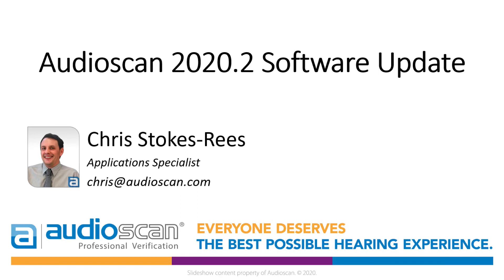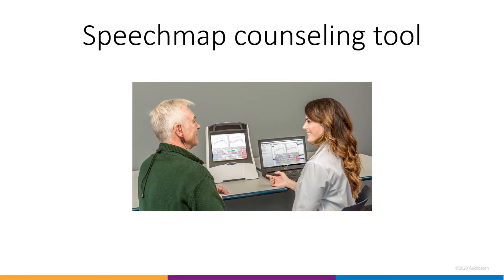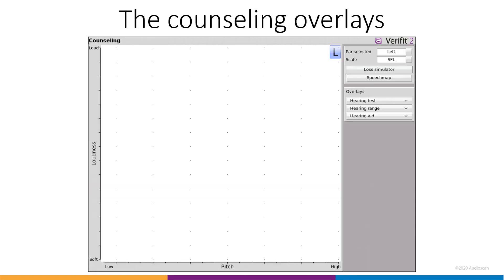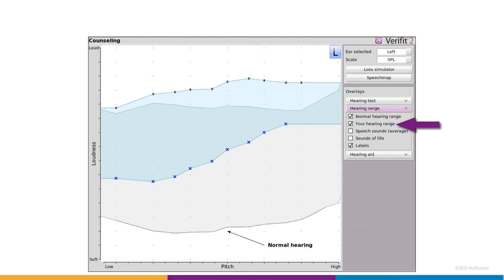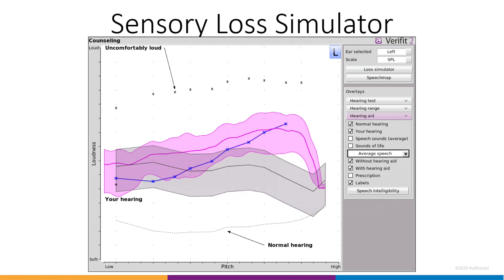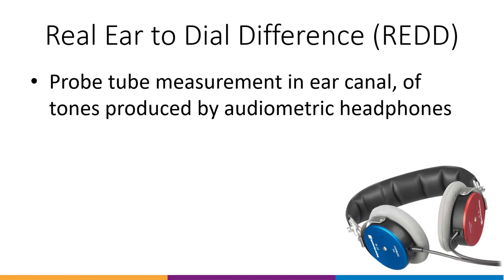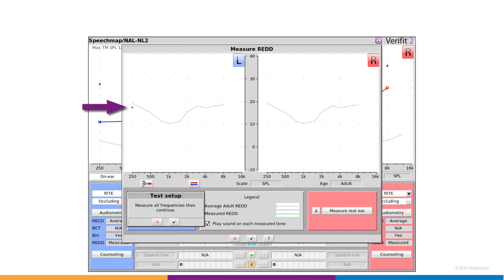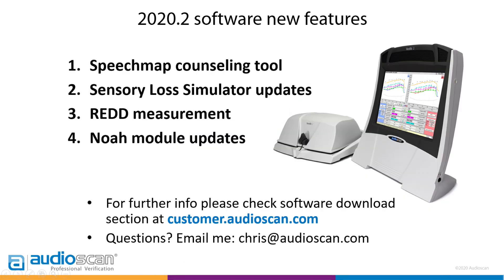Audioscan software update 2020.2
This video highlights some new Verifit2 features found in the 2020.2 Audioscan software update